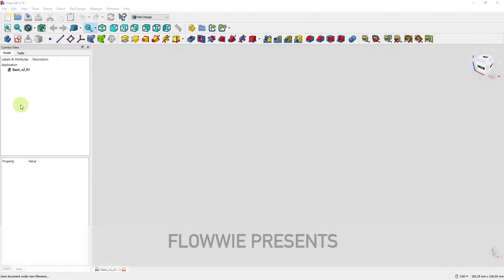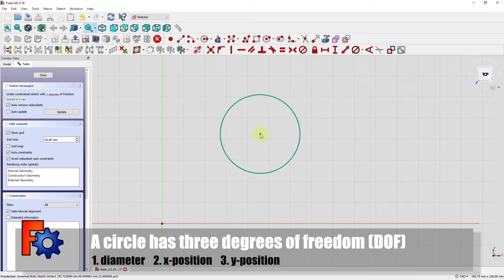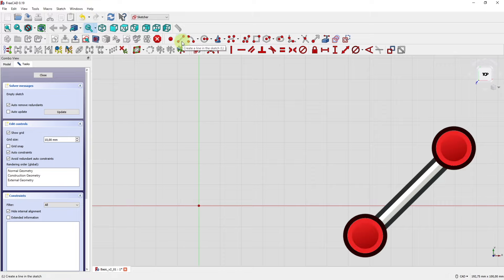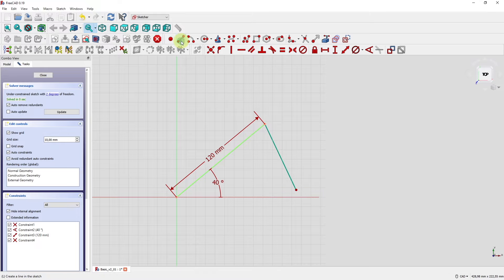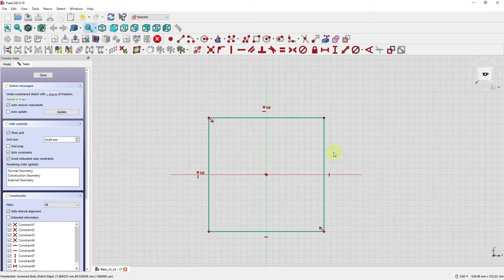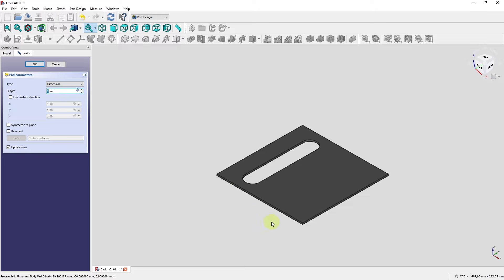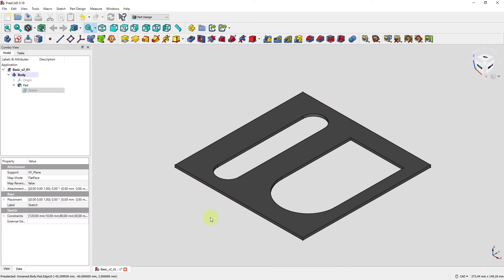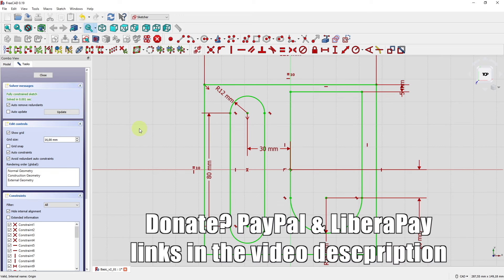FreeCAD 0.19 - Basic Course - Part 2 - Sketcher Introduction (EN)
Introduction to the FreeCAD 0.19 Sketcher Workbench for the brand new Basic Course. Here you will learn the basics about parametric sketching, sketch elements, dimensions and geometric constraints.

Learning computer-aided-design (CAD) has never been so easy before as with the Open Source CAD software FreeCAD, that has been updated to version 0.19.1 and works on Windows, MacOS and Linux.

Support me and my YouTube journey to bring you the best CAD content available:

Chapters:
00:00 Introduction
00:30 Create a new sketch
01:03 Sketcher overview
02:20 Demo 1 - Create a circle
05:54 Demo 2 - Create a triangle
10:23 Demo 3 - Symmetric sketch (rectangle)
12:48 Demo 4 - More sketch elements
18:10 Names for dimensions (variables)

FreeCAD offers you in the brand-new version 0.19.2 anything you wish for and enables you to create single parts, assemblies, technical drawings, polygonal meshes and a lot more:

About me:
Mechanical engineer specializing in digital product development.
CAD expert with over 11 years of experience in various CAD systems such as Siemens NX, Siemens Solid Edge, Catia V5, Onshape, FreeCAD and Fusion 360.
Former lecturer for basic CAD training in the engineering program of the Department of Environmental Planning/ Environmental Engineering at Trier University of Applied Sciences.